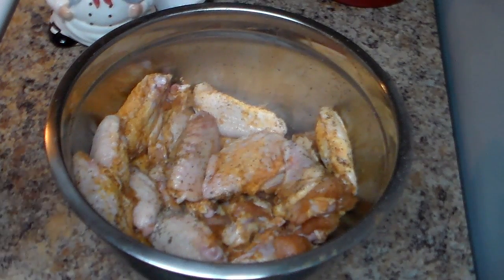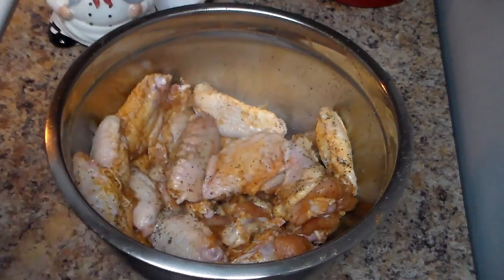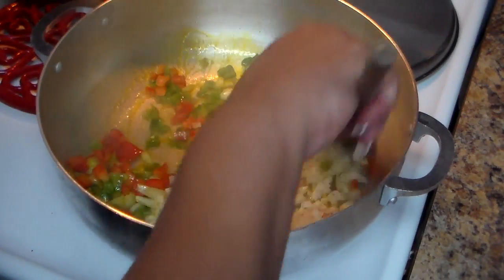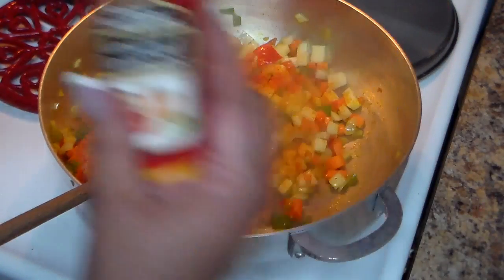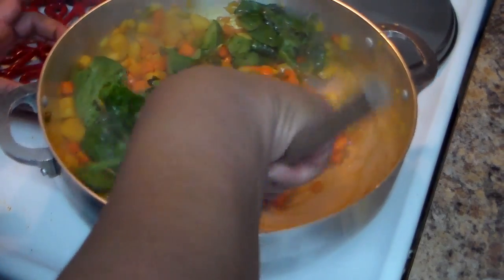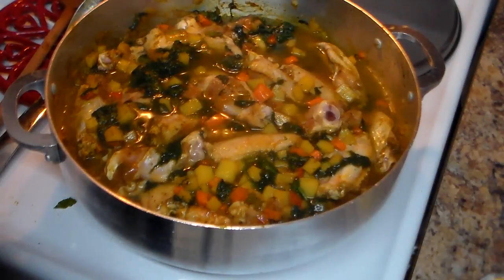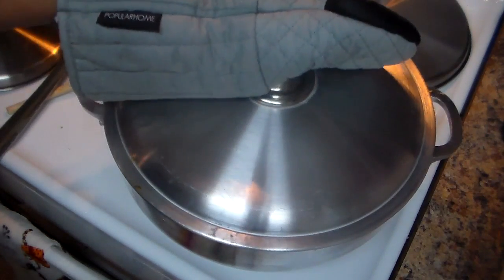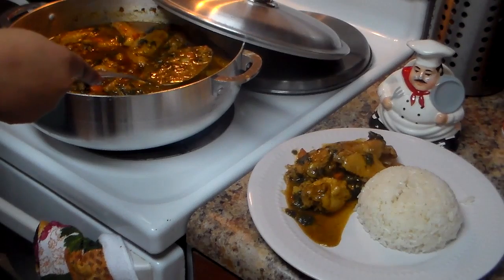Chicken Wings stew with Vegetables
Ingredients
4 pounds of chicken wings
Seasonings the wings with seasoning salt,garlic powder
onion powder.black pepper
1 big spoon achiote oil
1 onion chopped
1/2 green pepper chopped
1/2 red pepper chopped
1 tables sazon with Azafran
1 teaspoon Turmeric
4 ounces tomato sauce
1 carrots chopped
2 medium potatoes

1 tablespoon cornstarch
1/2 cup water